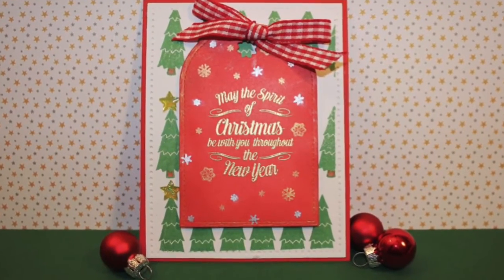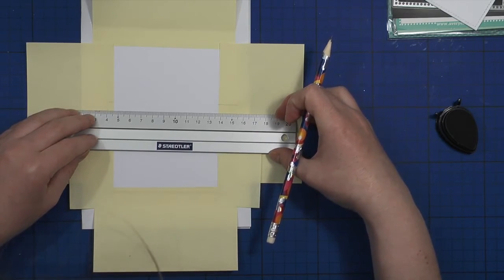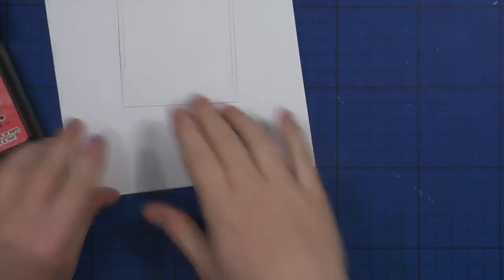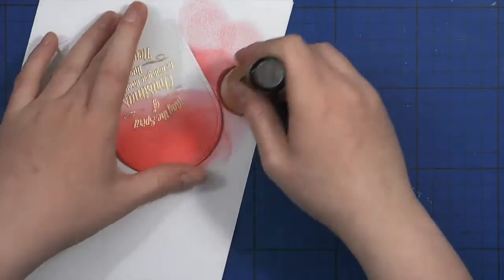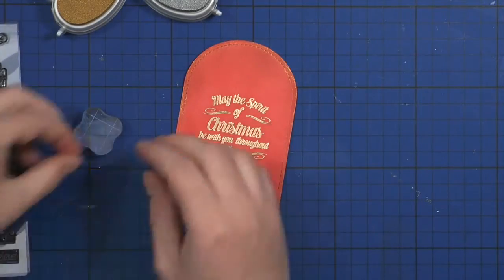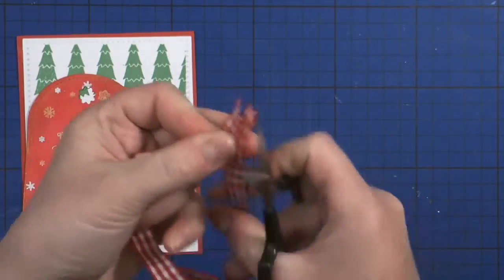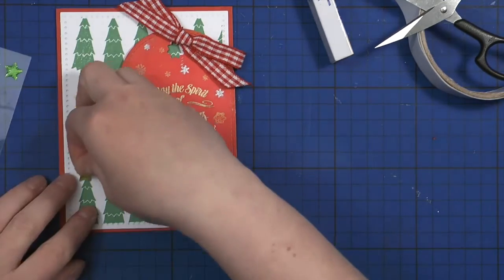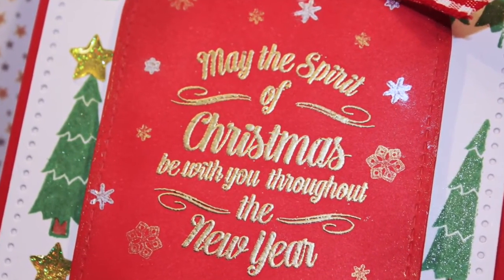Christmas card series 2015 *day 4* - traditional Christmas colours card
I am creating a card using traditional Christmas colours red, green and gold.